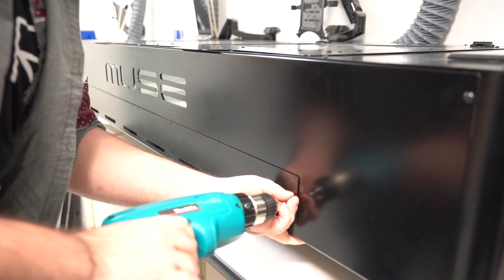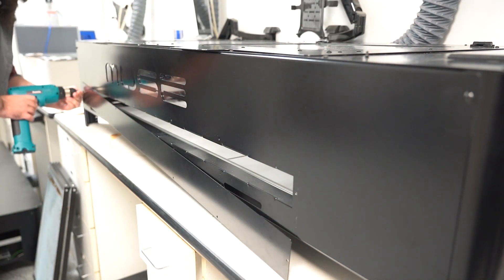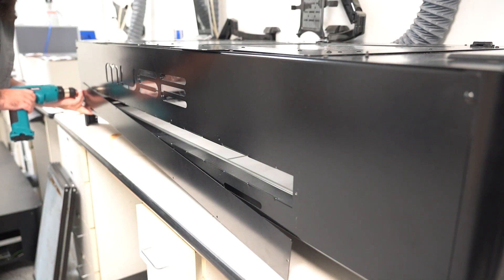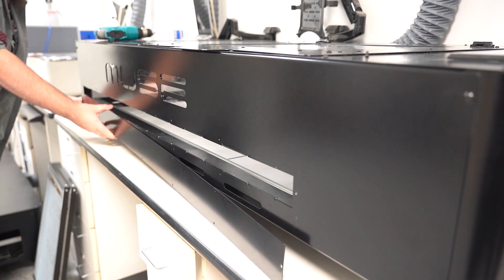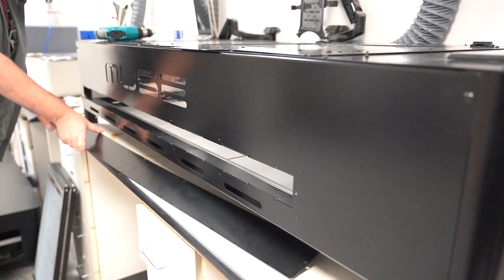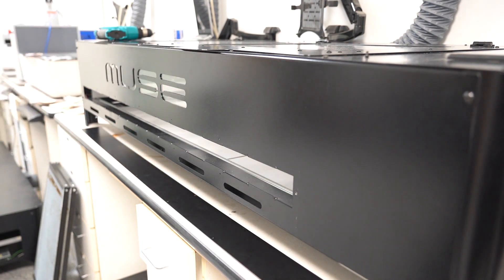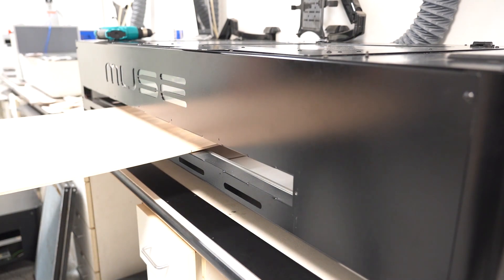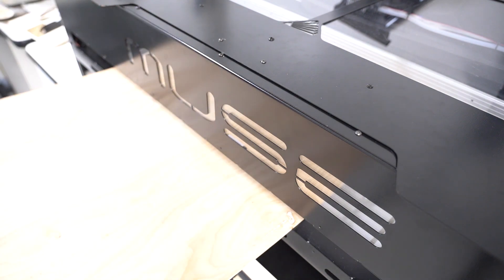Muse Titan Passthrough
We added a Passthrough door to the Muse Titan, giving you even more ways to accommodate materials larger than the bed!